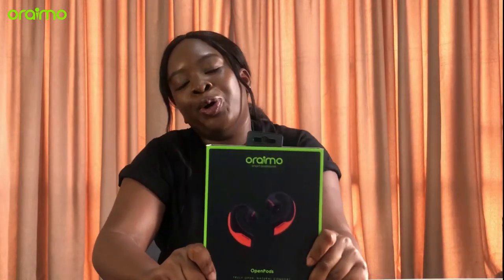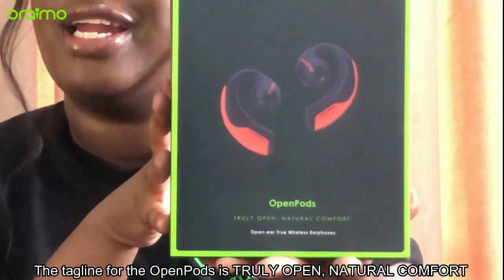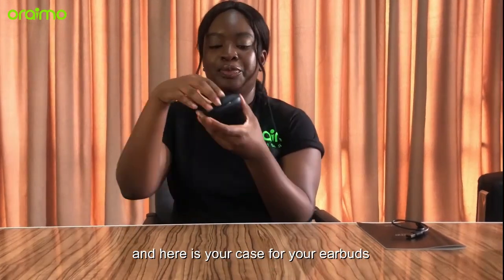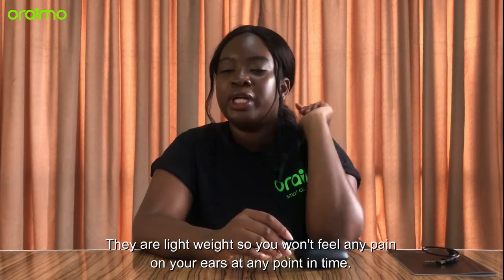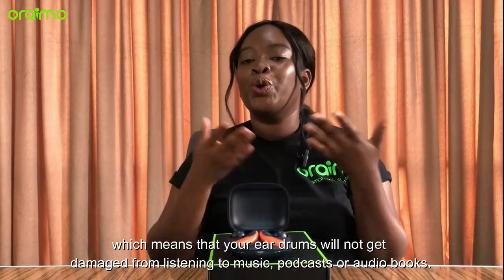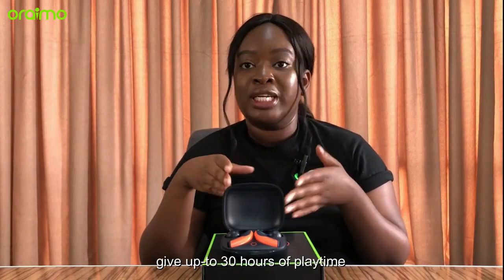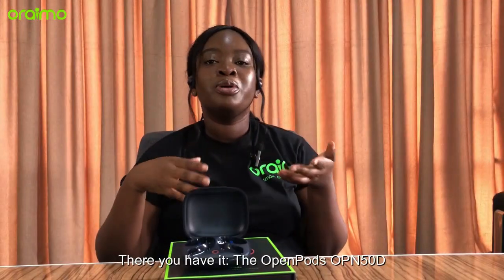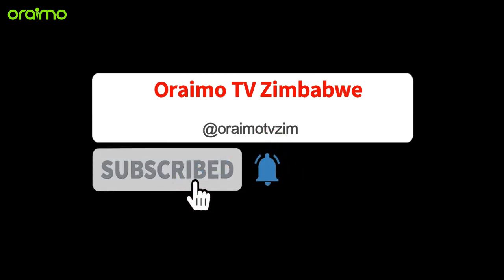Oraimo OpenPods (OPN50D)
Model: OPN-50D
BT version: V5.2;
Range:10m;
Charge Input: Type-C;
Battery Playtime: Up to 10 hours of playtime on a single charge; the case provides additional 30-hr playtime

Natural Comfort-Feel Free to Wear
OpenPods will not cover or stick in the ears to make you feel uncomfortable, and superior air conduction technology avoids the discomfort of vibrations caused by bone conductive drivers. Lightweight design and skin-friendly silicone make you feel no pain in your ears.

Full Transparency-Increased Situation Awareness
Except for the great music, the open-ear design also allows you to hear what's going on around you, like traffic and other sounds, helping you keep spatial awareness anytime and don't miss any important information, which is safer for outdoor activities.

 Designed for Healthy Listening-More Healthy, More Hygienic
The open-ear design allows the drivers to be set outside of your ears, which could reduce the damage to the eardrum caused by loud volume. Also, it guarantees air circulation for preventing bacterial growth

 oraimo Exclusive Bass Boost Algorithm -Excellent Sound Quality, Super Deep Bass
Powered by 16mm large dynamic drivers and advanced air conduction, OpenPods delivers high-quality acoustic precision and immersive bass. The HavyBass™ algorithm tunes and boosts the bass, enabling the woofer to be heard clearly at different volumes.

IP55 Waterproof & Sweat Protection-Not Afraid of Water and Sweat
Featured with IP55 waterproof and inner sweat-resistant nano-coating, OpenPods is created to withstand the test of time, and let music accompany you through rain and workout time.

40-Hr Battery Life-Full of Power, Full of Energy
OpenPods can provide you an ultra-long playing time. 30-min charging time could provide you 600-min playback time! With the music companion, you will be more enthusiastic about life!

4-mic Noise Reduction-Crystal Clear Voice
Beamforming array and AI deep neural network algorithm reduce the disruptive noise around the caller. An optimized air duct suppresses wind noise during outdoor activities to make people you are calling hear your voice more clearly.

Pop-up Notification-Google Fast Pairing
If your device supports Android 6.0 or above and Google Play services, when you open the case, the Google Quick Pairing page will appear on your device screen, allowing you to easily pair the OpenPods and your device.

Find Your OpenPods-Convenient and Reassured
If you forget where the earbuds are, after pairing your earbuds and your mobile device, you can enter the Bluetooth setting and find "oraimo OpenPods setting", then click "find device" to begin the search. Tap "ring left/ring right", the corresponding earbud will start beeping.
*Before starting to find your OpenPods, please ensure the earbud has a battery, your mobile device supports Android 6.0 or above, and Google play services.